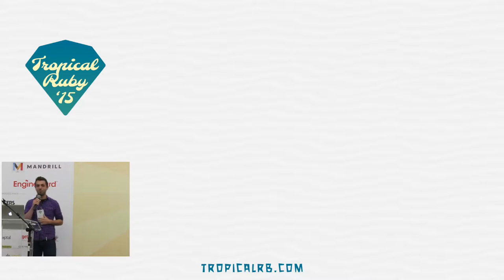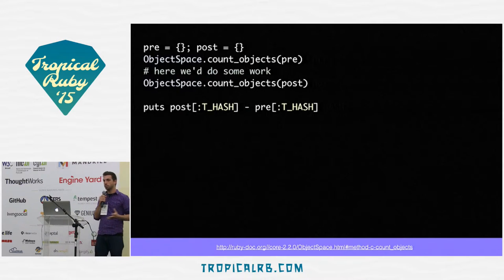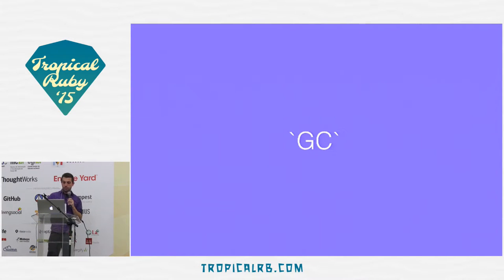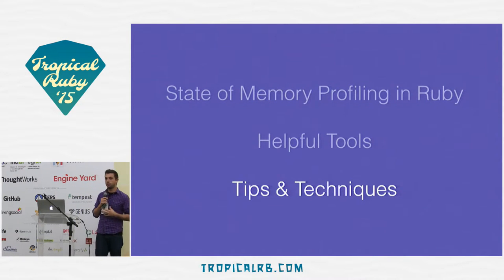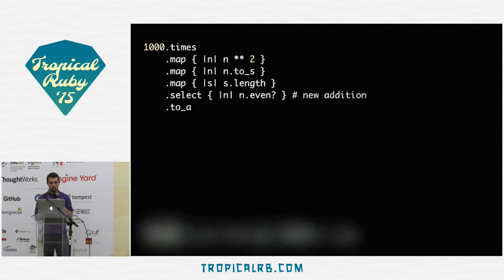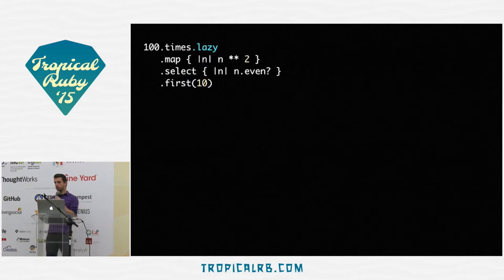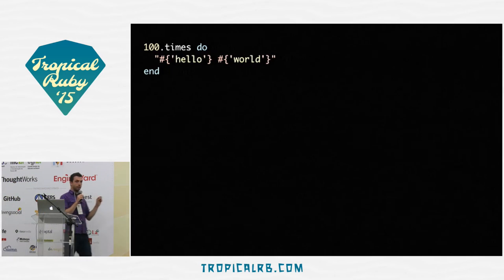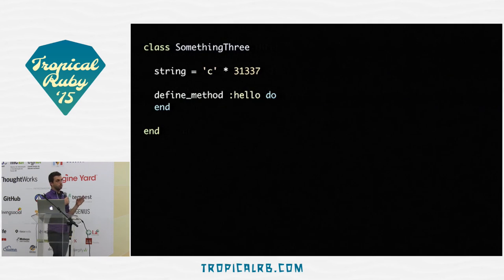Tropical Ruby 2015 - On Memory by John Crepezzi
Talk presented on March 7, 2015 at the Tropical Ruby 2015 conference, in Porto de Galinhas, Brazil.